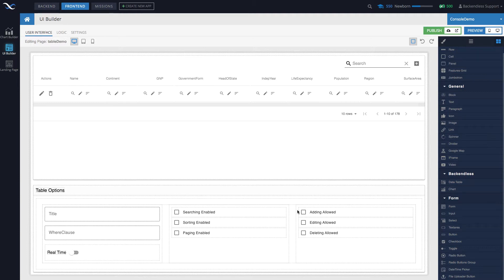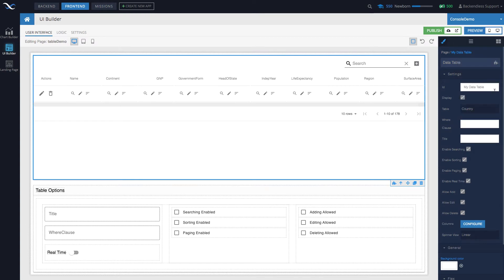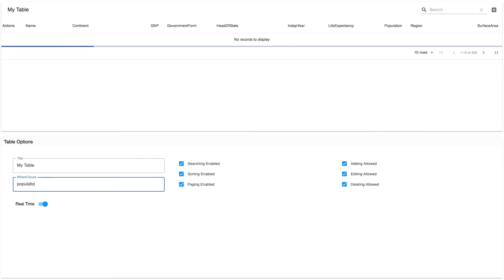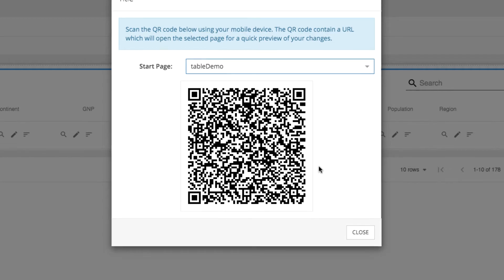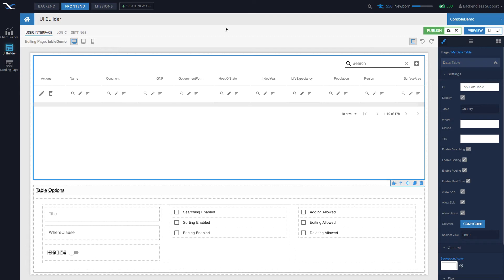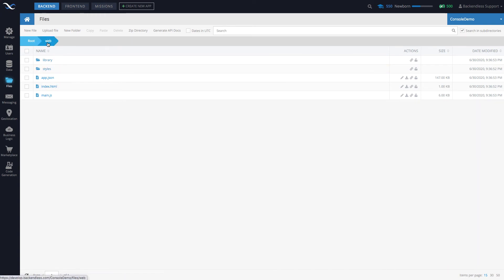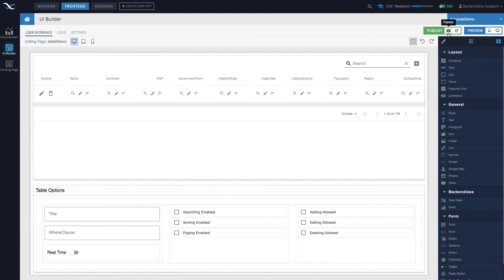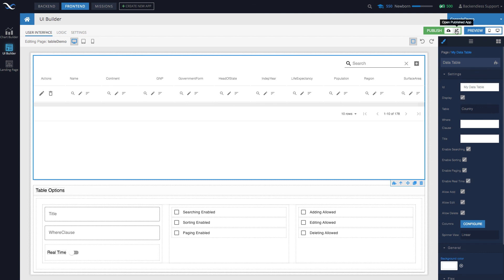Previewing and Publishing your codeless UI app - Developing apps without coding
In this video, we discuss the functions of previewing your pages and publishing your app. The preview option is available with a single click of a button for both mobile and desktop browsers. When you publish your app, UI builder packages and compresses the application and deploys it to the Backendless file storage of your backend application. The overall process of previewing and publishing is trivially simple - both functions are just a click away.